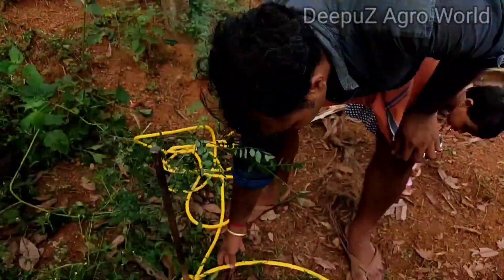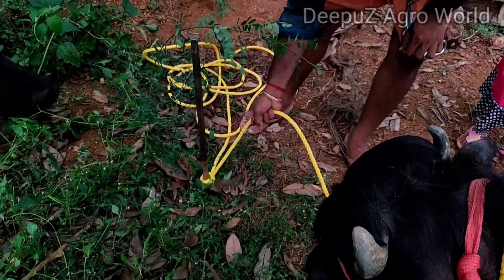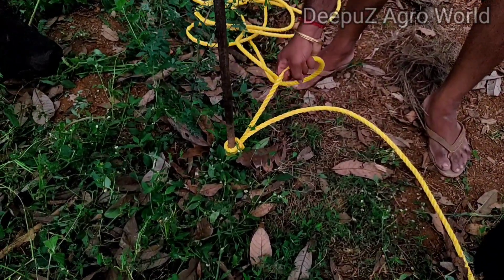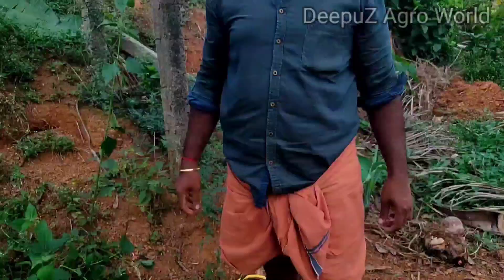പോത്ത് വളർത്തൽ |buffalo farming kerala | poth valarthal |buffalo malayalam